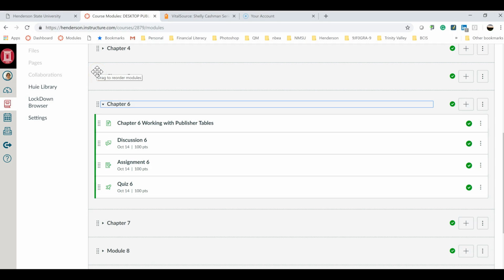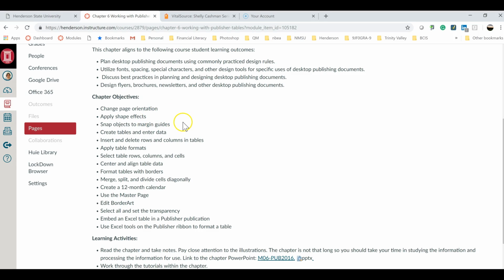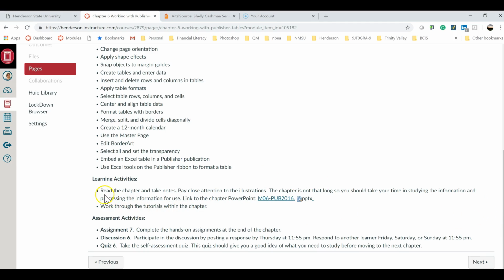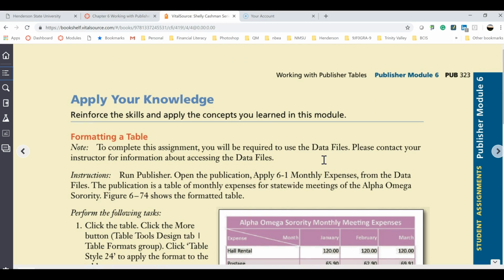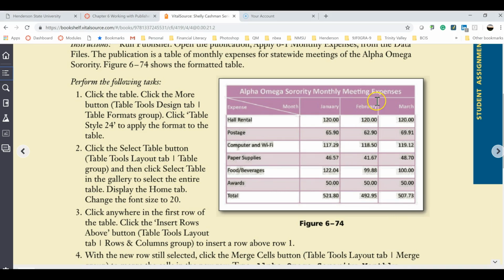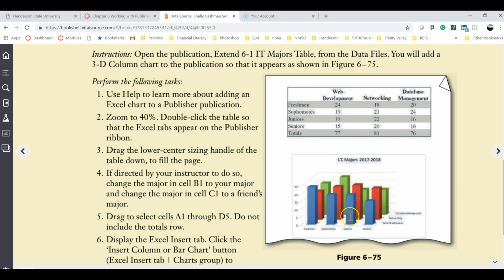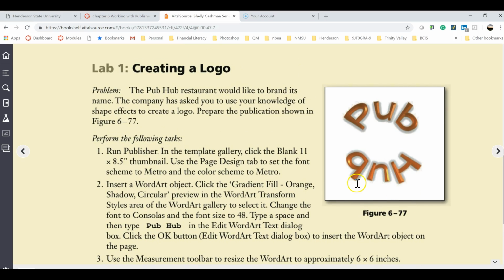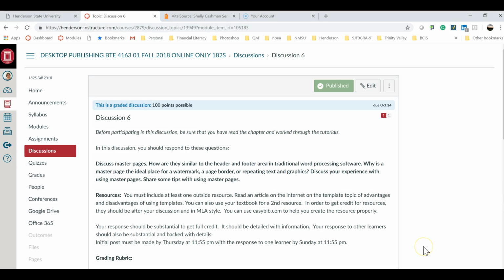BTE 4163 Chapter 6 Tables